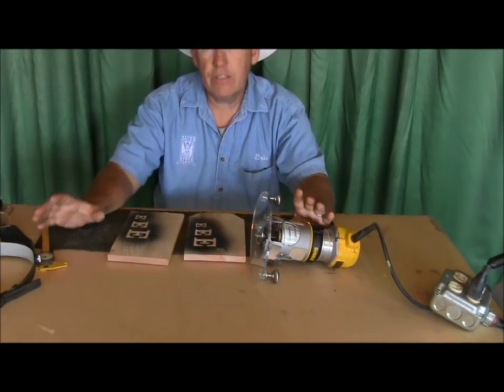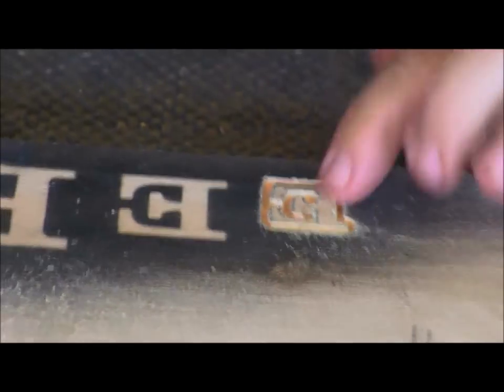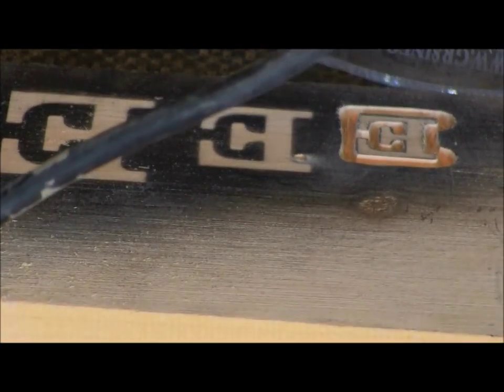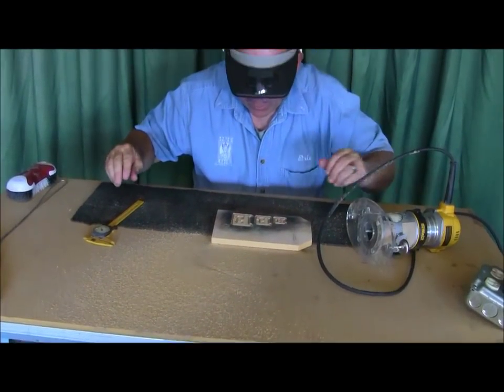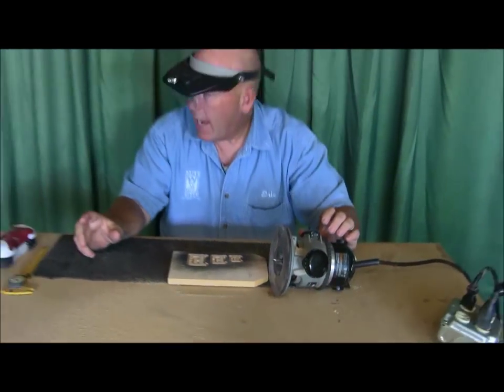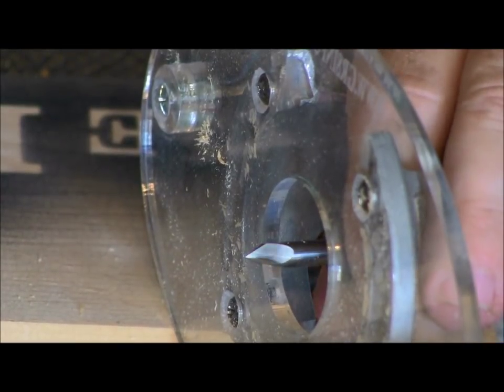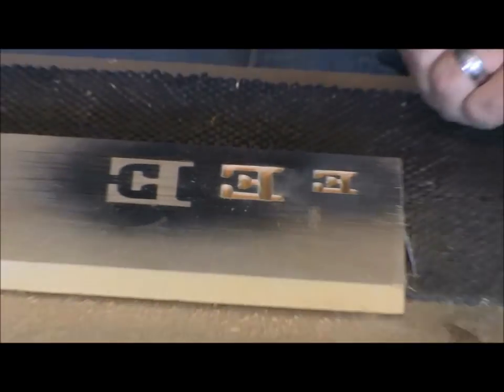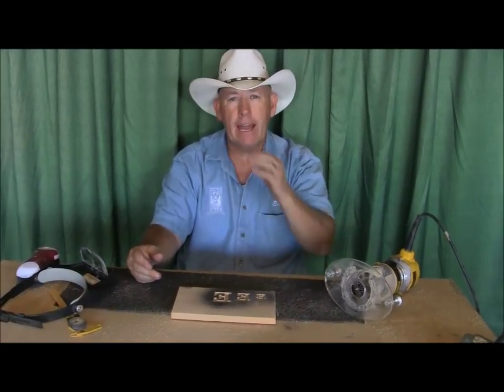#93 Router Bit Depths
Eric goes over each of the router bits & the depths that he recommends.

Free router bit sharpening service now available. Learn all about it & the Premium Membership Benefits. As well as lots of Sign Carving Supplies available at: